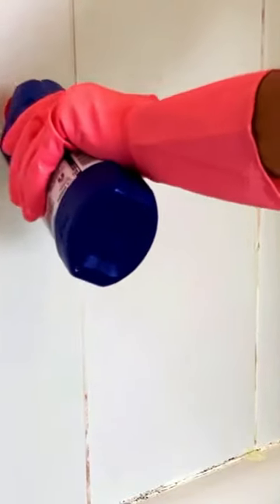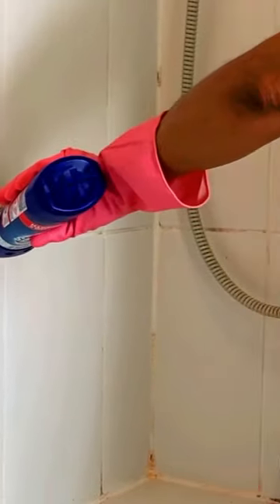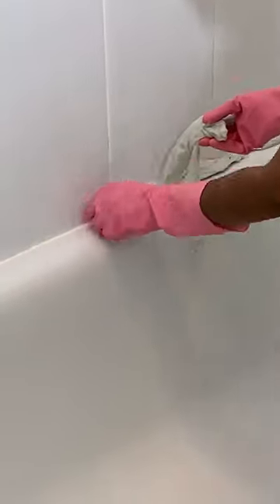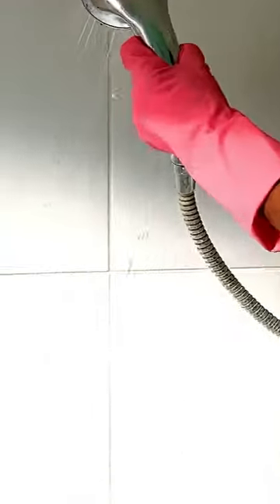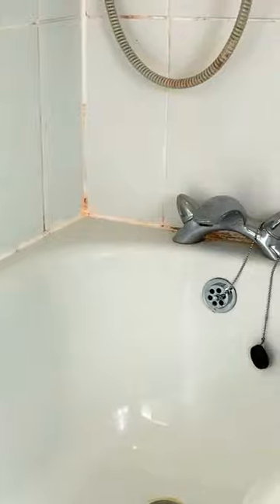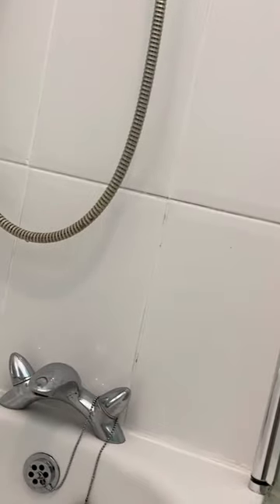How To Remove Bathroom Mould | Quick & Easy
In this video, we'll show you how to remove bathroom mould or mold by using simple and easy to follow steps. If you follow these steps, you'll be able to get rid of mold in your bathroom quickly without fuss! 🔴E-Cloth Starter Cleaning Pack, 5 Cloth Set
The product use is Domestos bleach - this is a quick temporary fix lasting about a year based on how many people are using your bathroom and how often you wipe down your tiled walls at end of your shower. Best solution for removing mould is to remove all silicone from around your bathtub and it replaced with new.￼